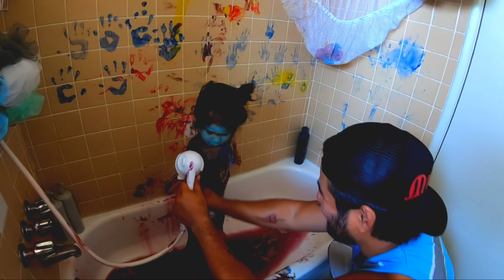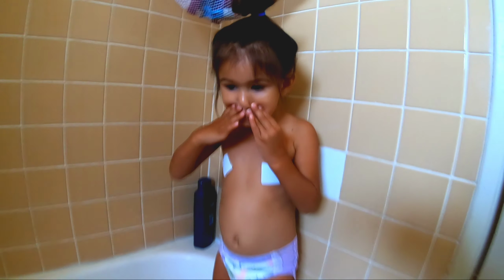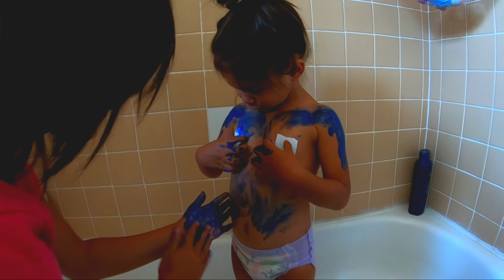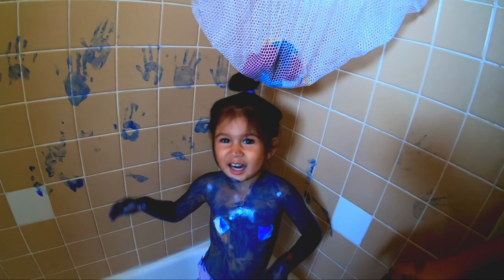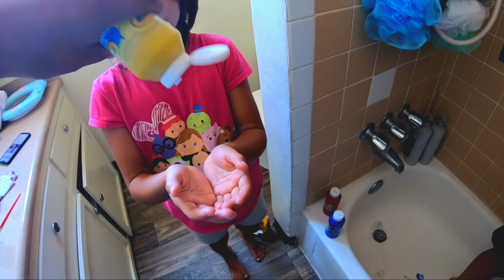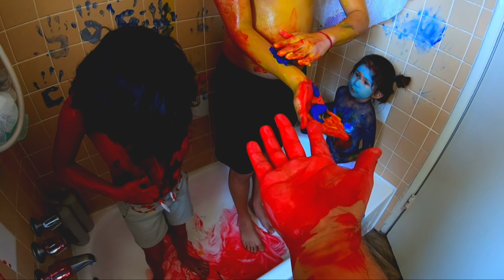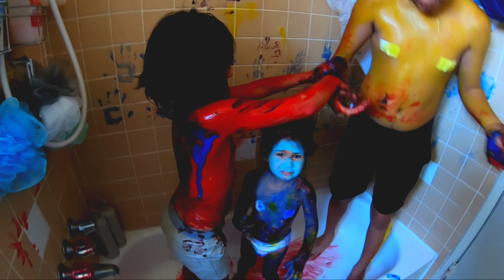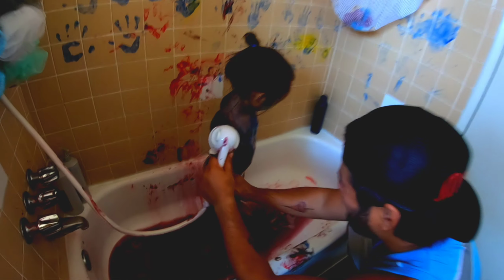We Destroyed Our Bathroom While Teaching Clementine Her Colors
This was meant to be a short video for clementines personal kid-friendly page but it turned out to be a lot more when both Evan and Emma decided to join in and do some body painting as well. Join us as we destroy our bathroom qhile having fun.

SnatChat: @TheHEROFamily

Family Vlogs, Family Fun, Daily Vlogs